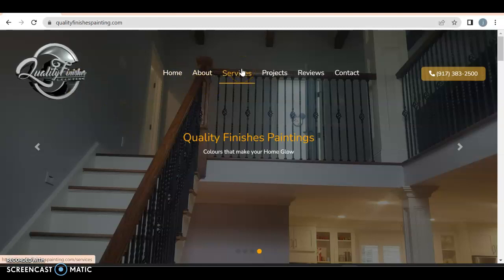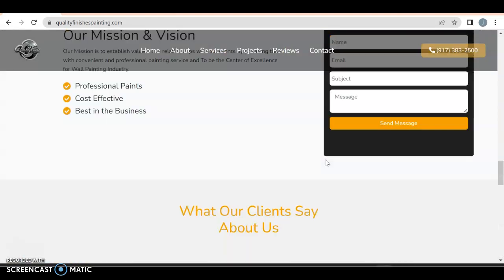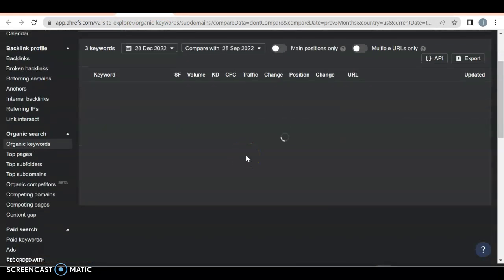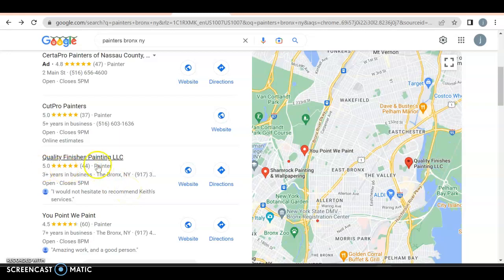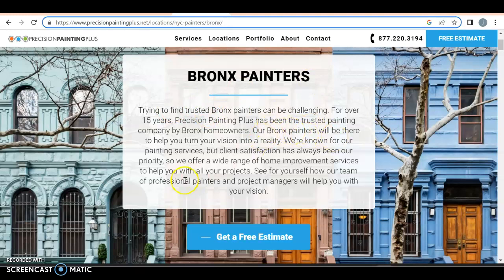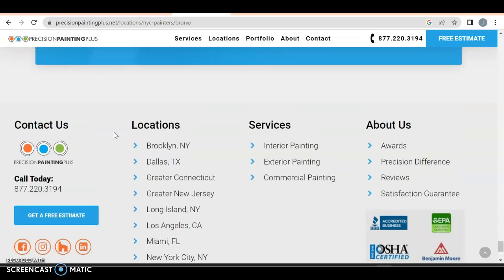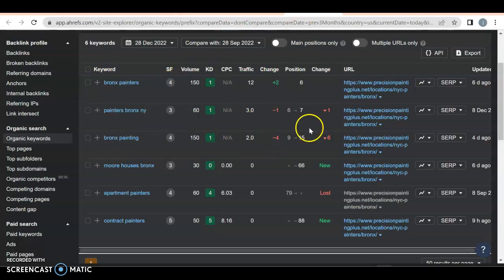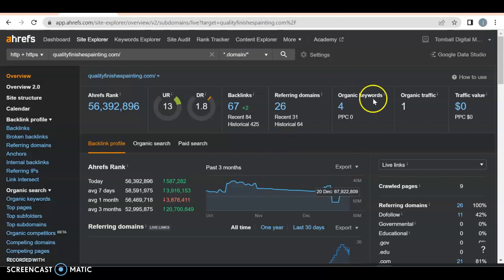Quality finish painting | painters bronx ny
Daniel from Josh and Danny seo shows quality finishes painting how to beat Precision painting plus for the keywords Painters bronx ny